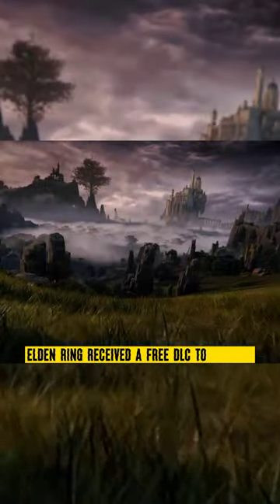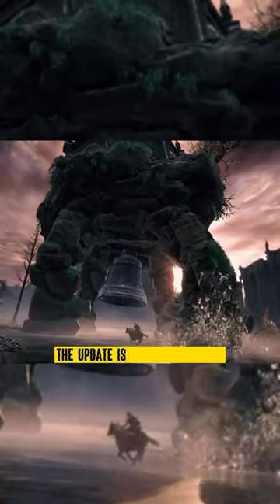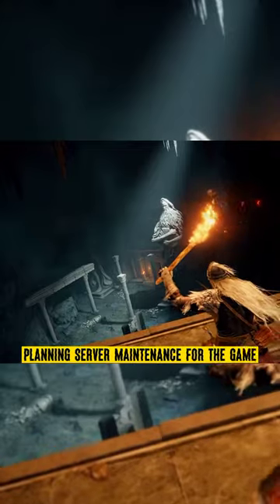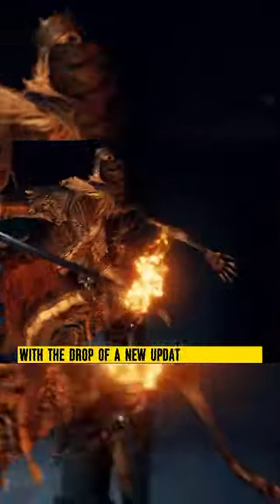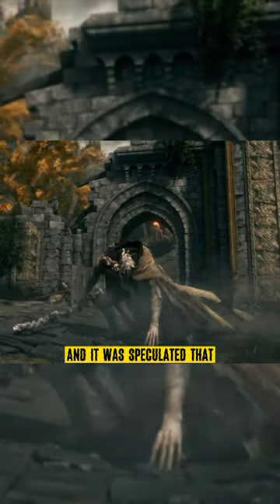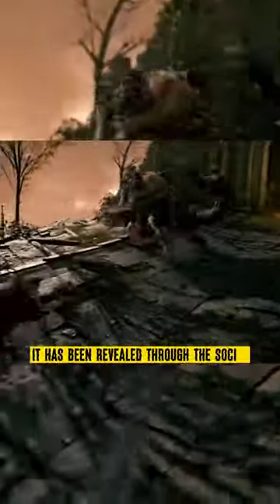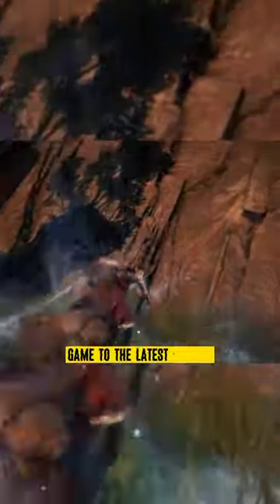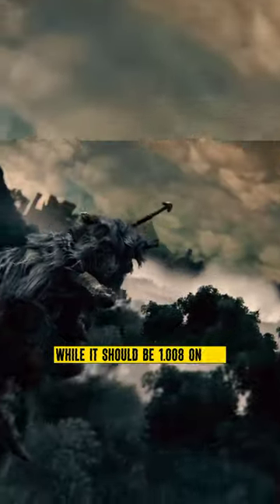Elden Ring Gets Free New Content In Update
New content in Elden Ring!